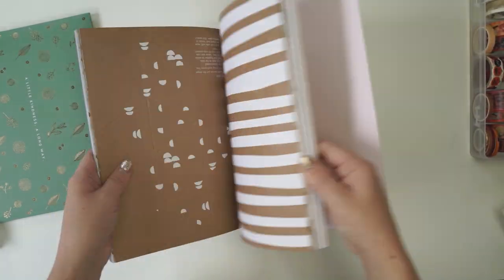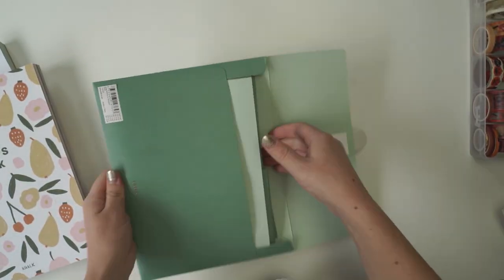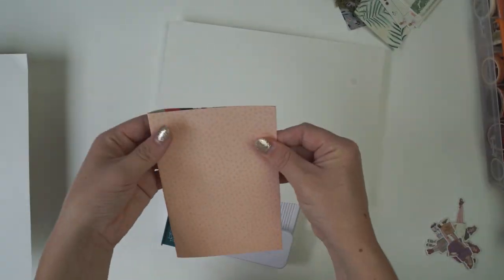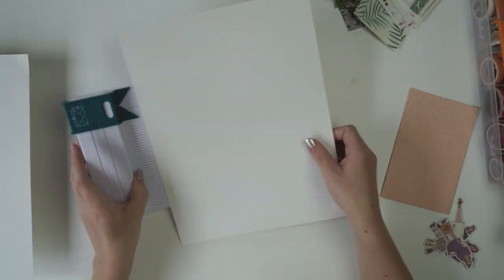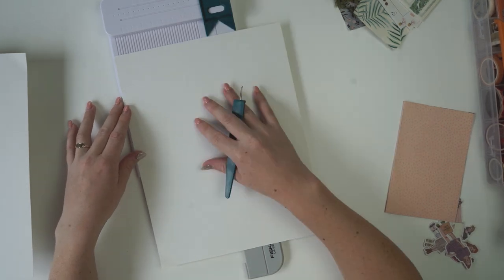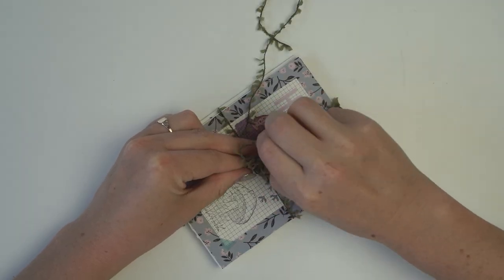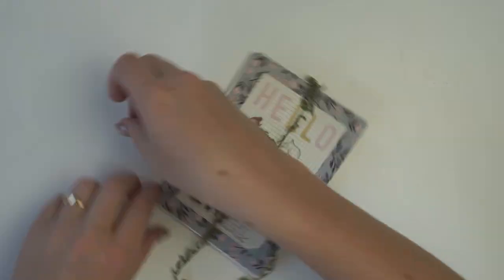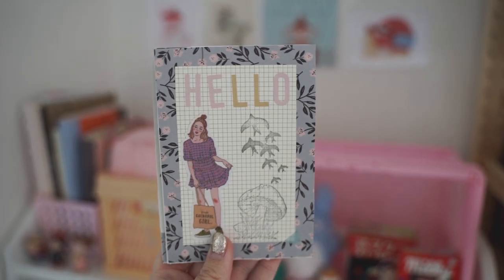Penpal Snail Mail Letter | Old Patron-only video!